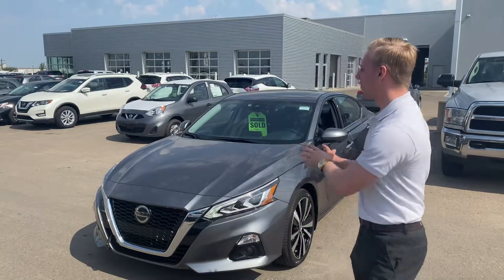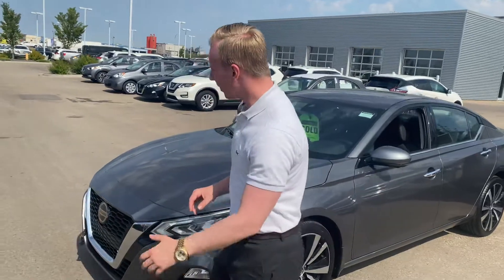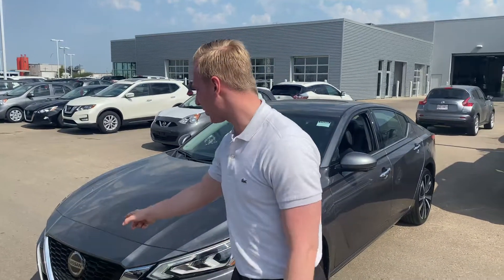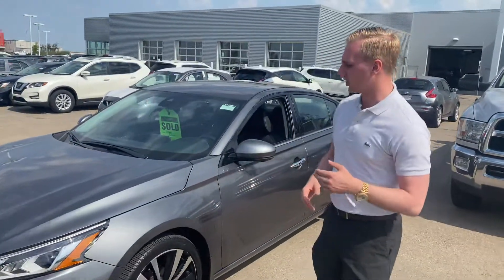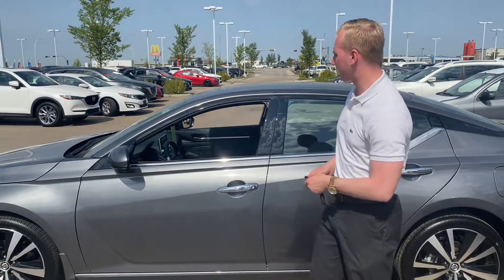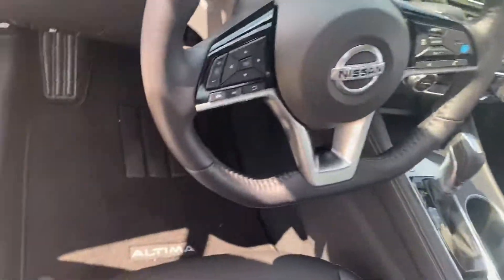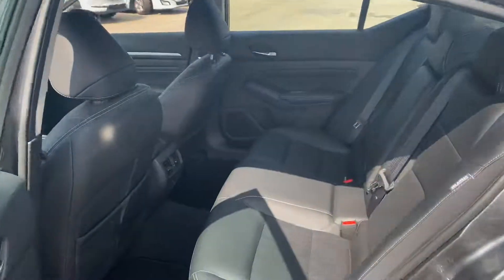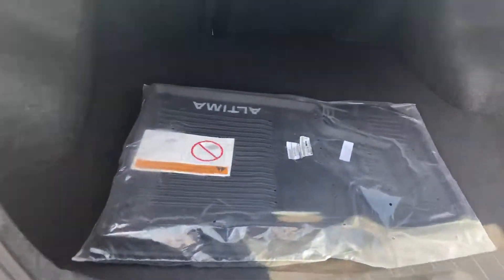Nissan Altima for Louise